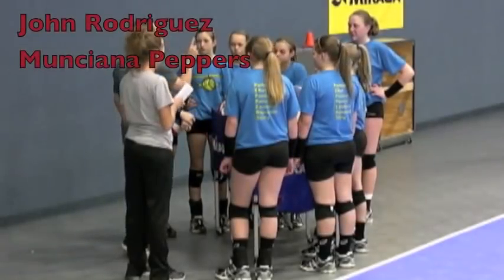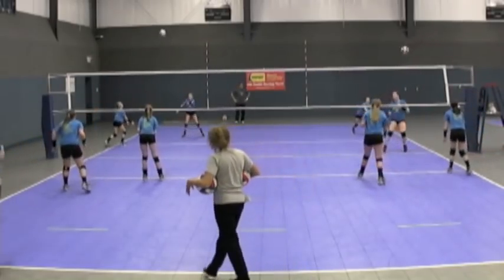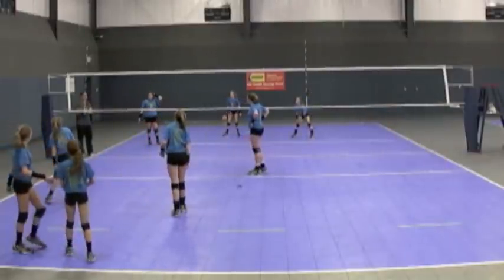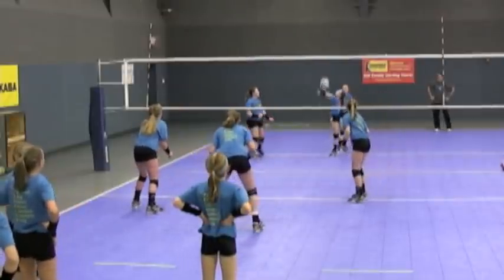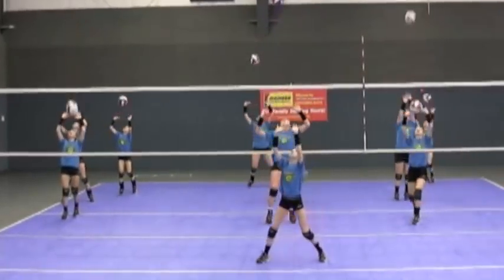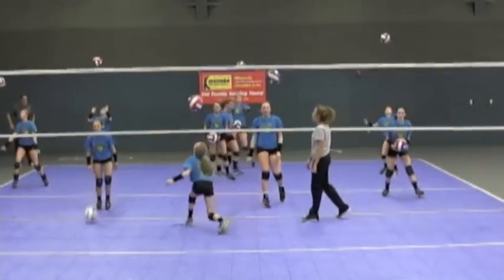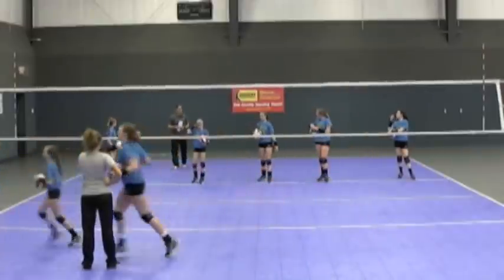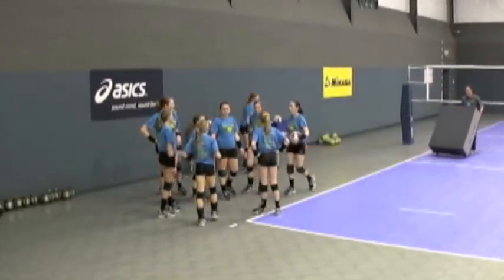Munciana Peppers Youth Volleyball Practice Ideas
Here is a video of 13& under youth volleyball practice that uses a number of different drills to help work on their teams ball control.